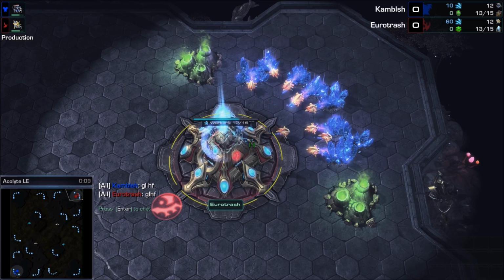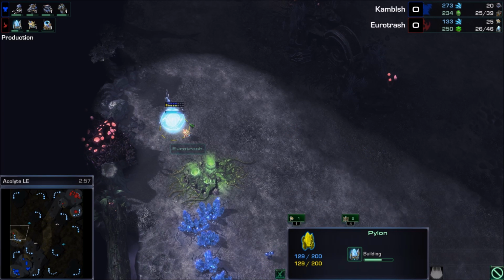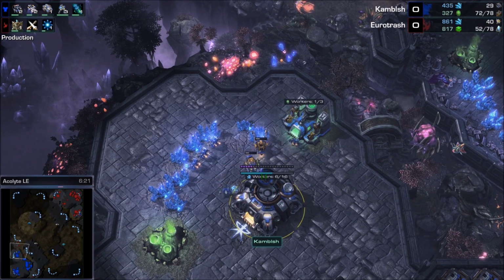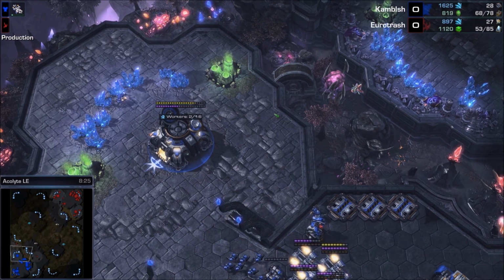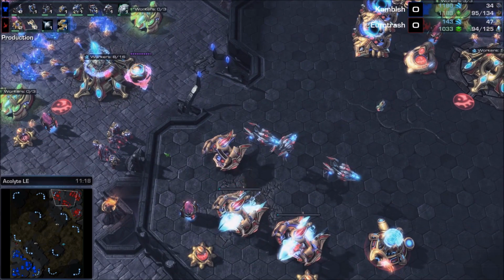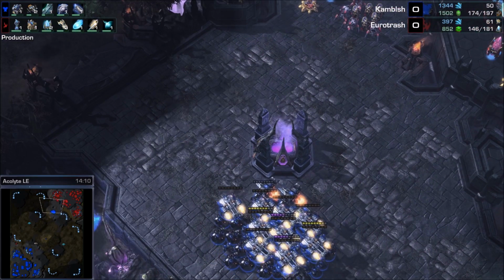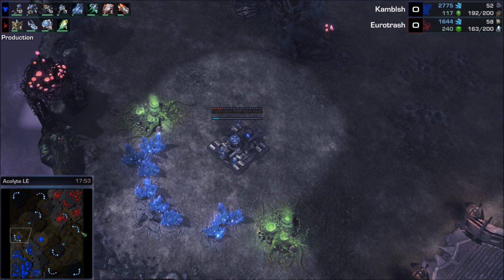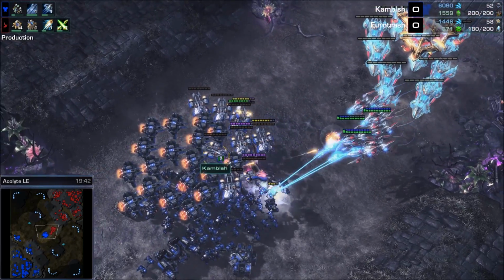SC2 - Into the Void 2017 - Eurotrash (P) v Kamblsh (T) on Acolyte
Silver-level times!